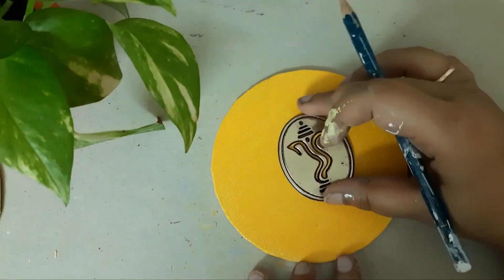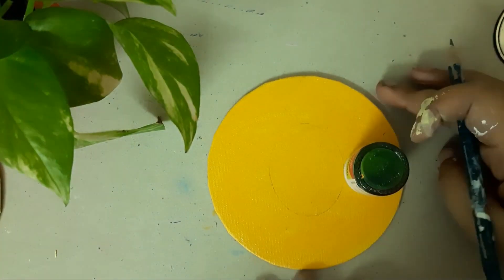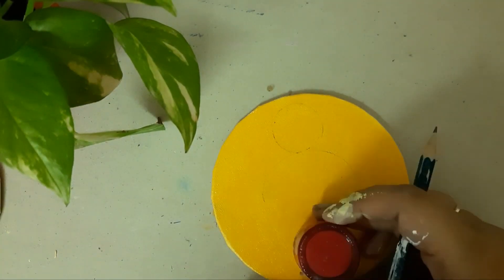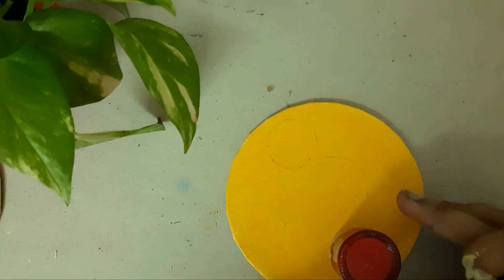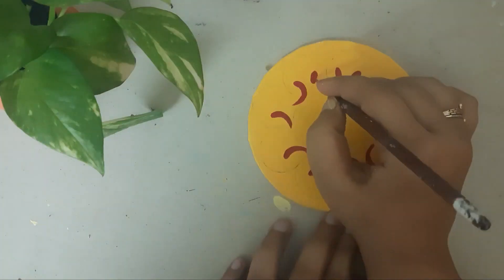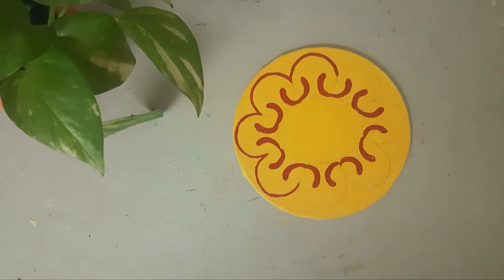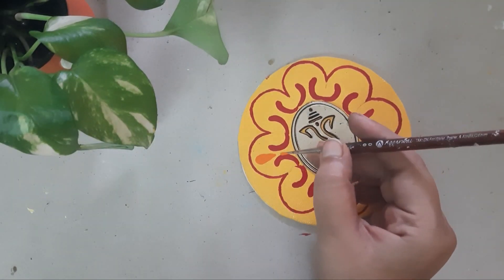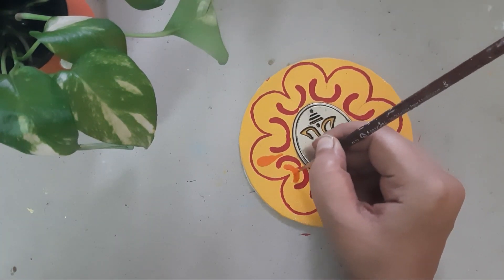I made another tiny mandala painting 🤓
🌟 Welcome to our Mandala Painting Tutorial series, where creativity meets tranquility! 🎨✨ In this captivating video, we invite you to embark on a mesmerizing journey into the world of mandala art.

🖌️ Discover the therapeutic power of mandala painting as we guide you through step-by-step instructions to create your very own mandala masterpiece. No prior artistic experience required!

🎉 Whether you're a seasoned artist or a complete beginner, our tutorials cater to all skill levels. We'll cover everything from selecting the right materials and color palettes to mastering intricate patterns and symmetry.

💆‍♀️ Experience the calming and meditative benefits of mandala art as we explain the mindfulness behind each brushstroke. It's not just about the end result; it's about the soothing process.

🌈 Explore a variety of mandala designs, from traditional to contemporary, and learn how to infuse your personal style into your creations. The possibilities are endless!

🪄 Join us in this transformative artistic journey and watch as your blank canvas comes to life with vibrant colors and positive energy.

Unlock your inner artist and share your mandala creations with us! 🌼🌟